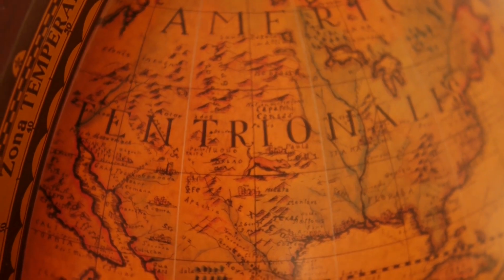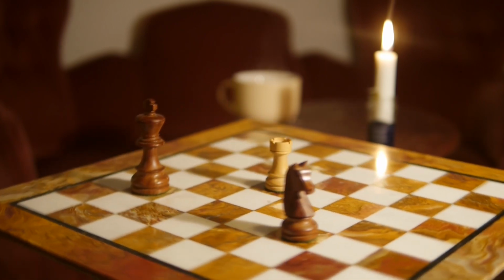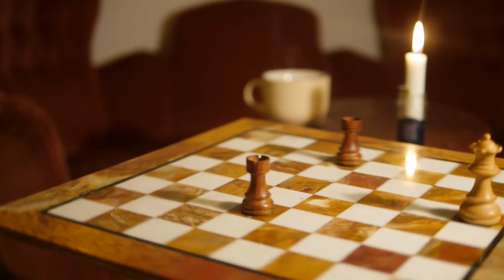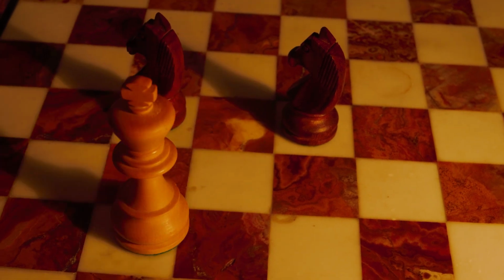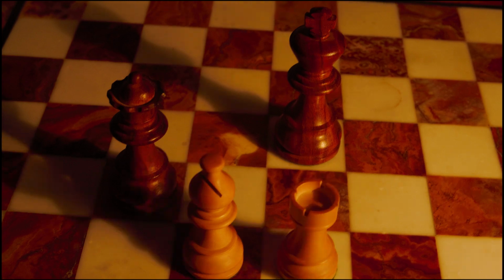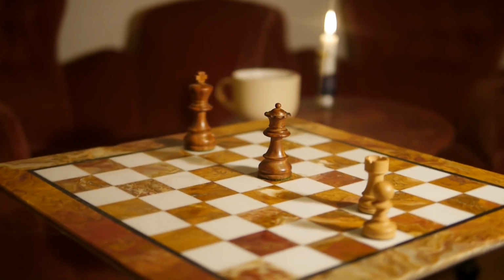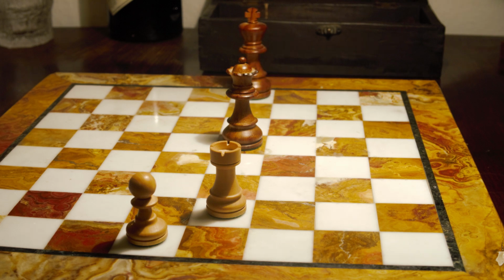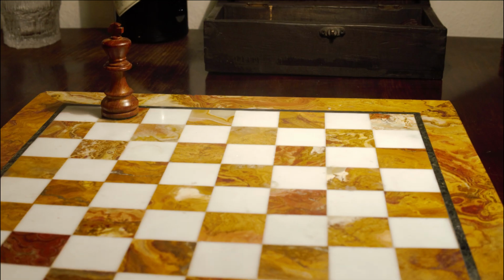ASMR: The Fundamentals of Chess without music (and slower chessboard)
A little re-upload. I found out that I cannot disable ads when YouTube finds "matched third party content" in my video, so I removed the music. I also tried to slow the spinning chessboard down to prevent dizziness.

You support is greatly appreciated and as a *Patron* , you’ll get exclusive access to videos, weekly puzzles, discord chat and more!

*CHESS UP 2* : Get the world’s most high tech chess board
*CODE: ASMR*